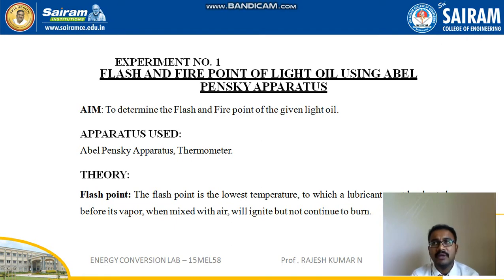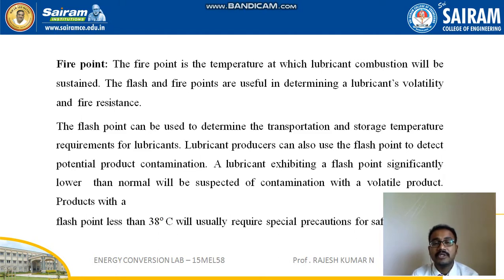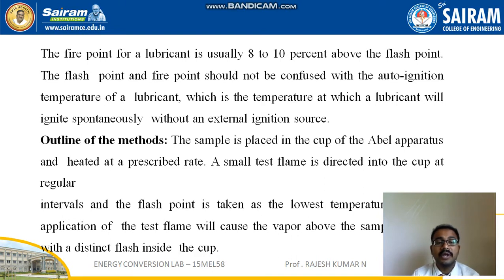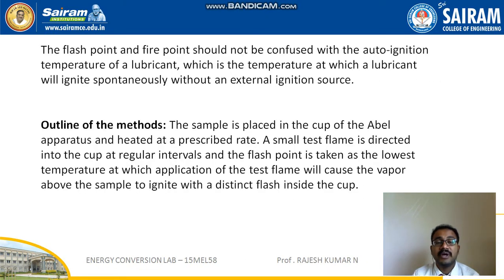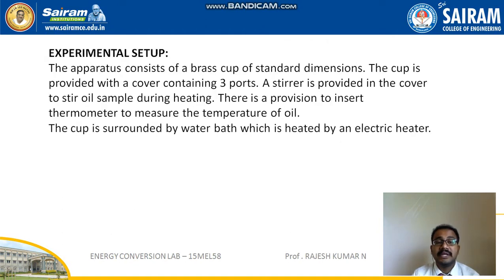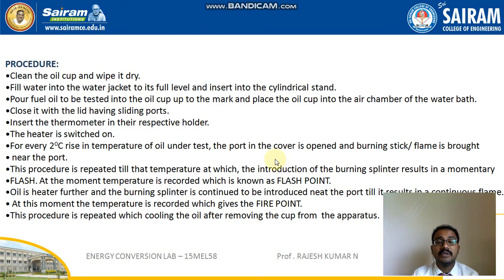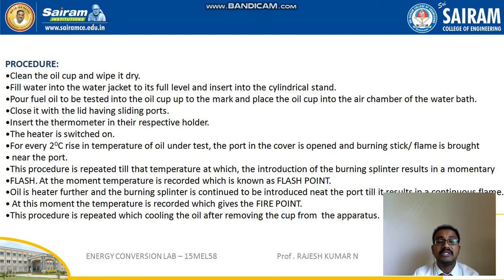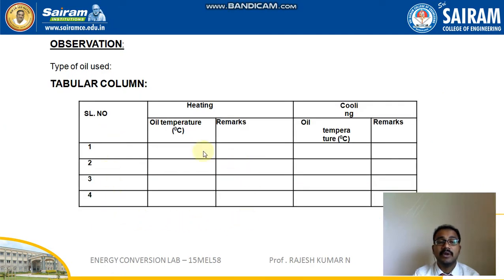LAB VIDEO 1 _18MEL58_EXPERIMENT 1_FLASH AND FIRE POINT_ RAJESH KUMAR N